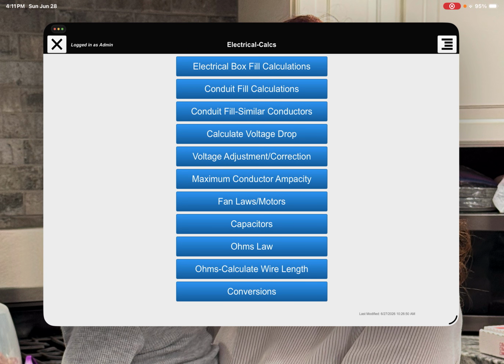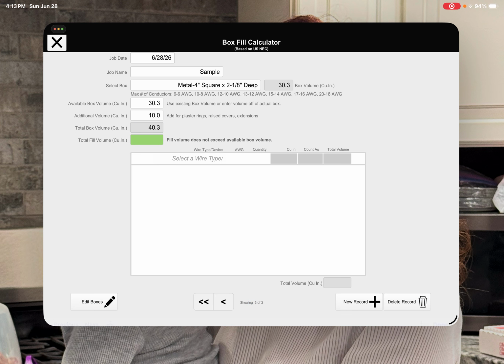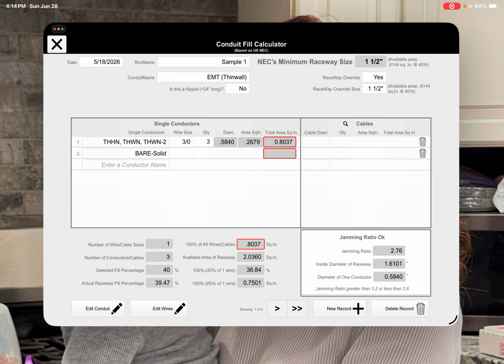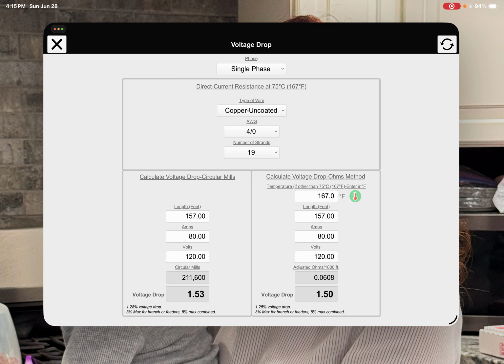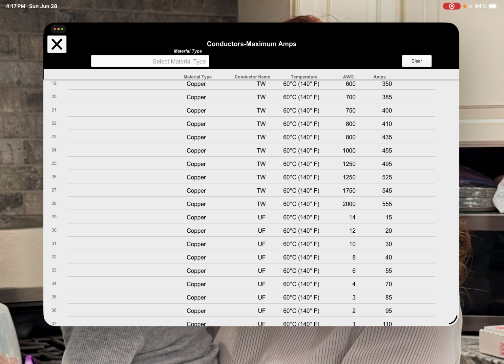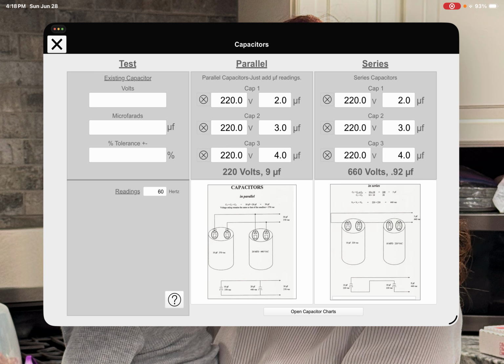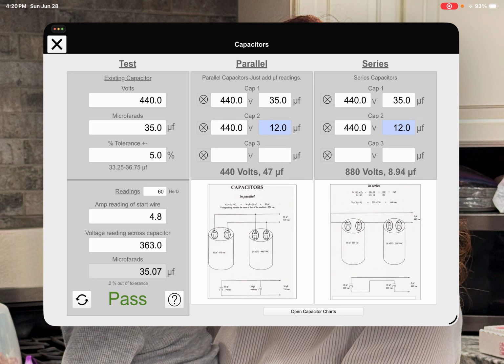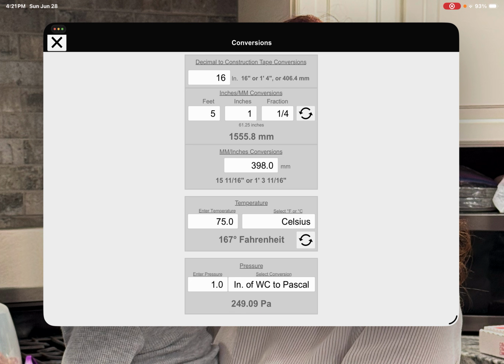Electrical Calculator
This is a database I made of electrical calculations.  Box fill, conduit fill, maximum conductor amperage, voltage drops, derating, ohms laws calc, etc.
These calculators are made for IOS devices.  To use them you need to first download FileMaker Go from the App Store, then you can open this file on your device.
This file, and all my others can be downloaded from my public Dropbox folder (link at top of my page).  There are also Excel spreadsheets that contain most of these calculations